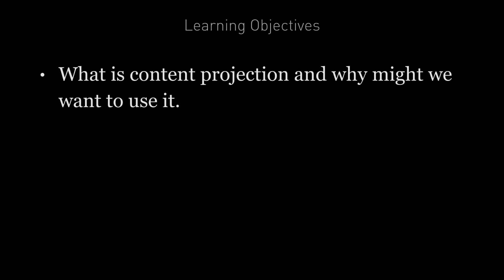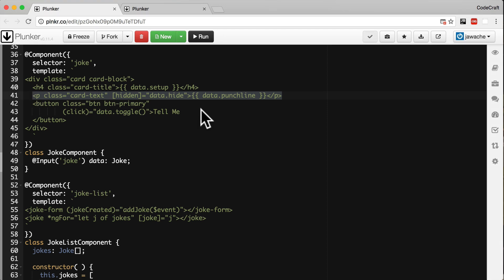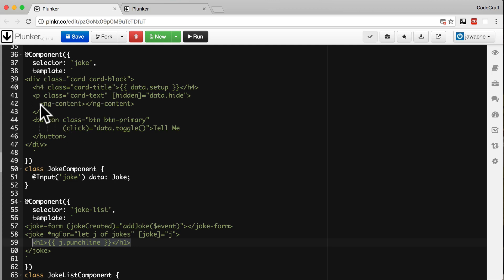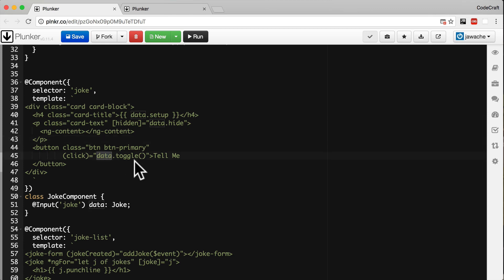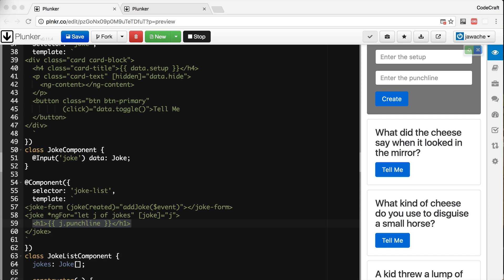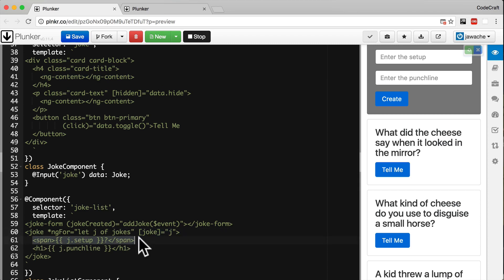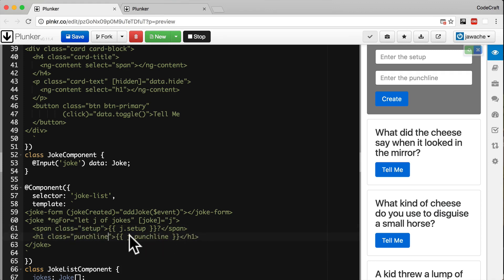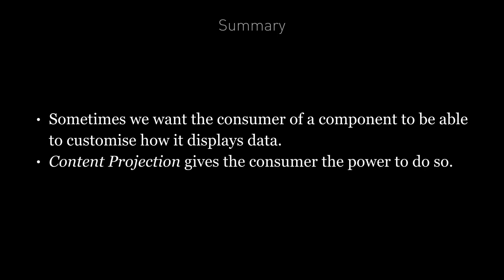EP 4.4 - Angular / Components / Content Projection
Sometimes the nature of a component means that the consumer would like to customise the view, the presentation of data, in a unique way for each use case.

Rather than trying to predict all the different configuration properties to support all the use cases we can instead use content projection. Giving the consumer the power to configure the presentation of the component as they want.